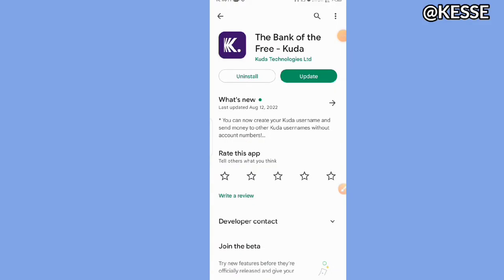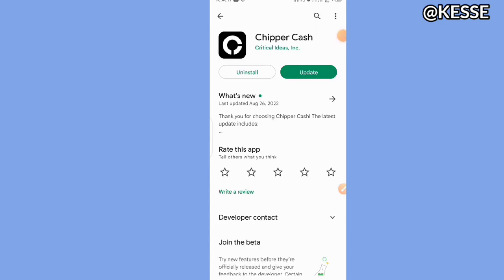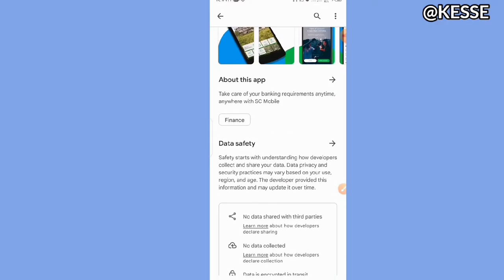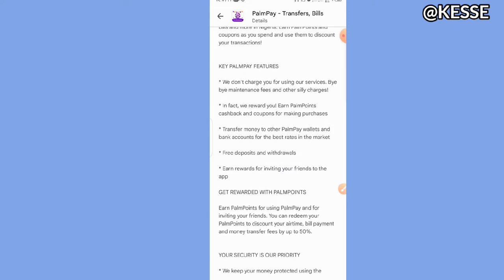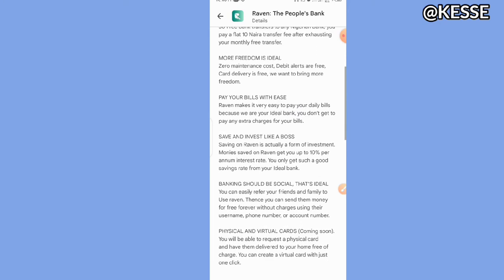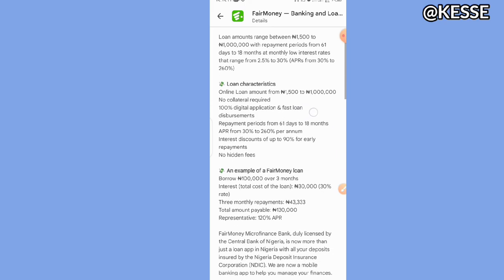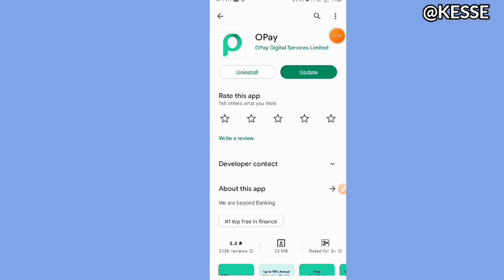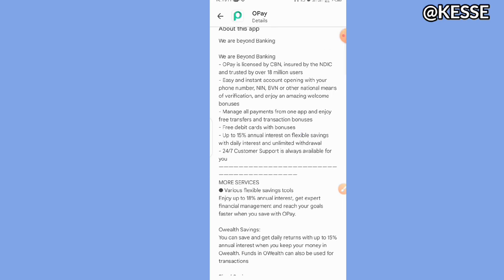6 BEST NIGERIA BANK APP: Zero TRANSFER CHARGES FOR BINANCE ARBITRAGE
In this video I shared 6 wonderful bank apps for online transactions.. So if you are into Arbitrage this video will help you..

In Nigeria, many banks charge for almost everything and this can make you go crazy..
So many online banks today have been helpful..

KUDA, CHIPPER CASH, OPAY, STANDER CHARTER & AND OPAY.. Are now leading online banks today especially in Nigeria..